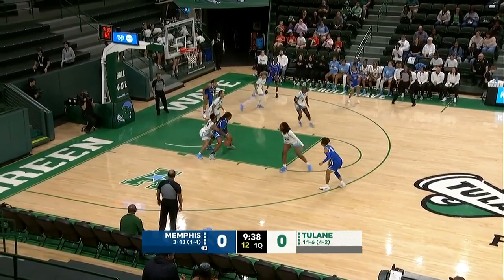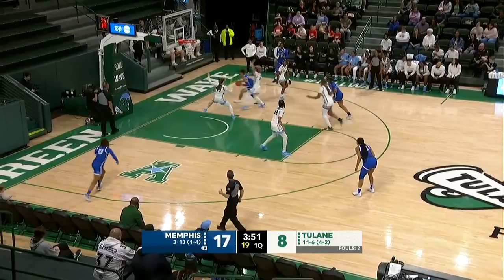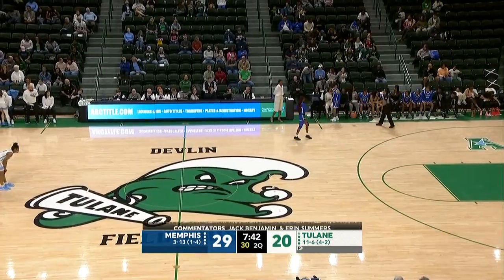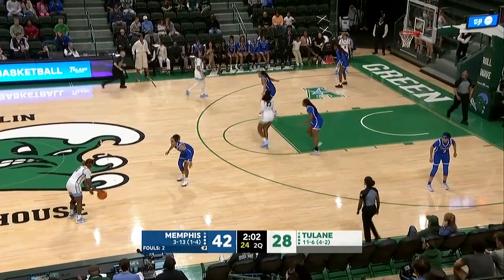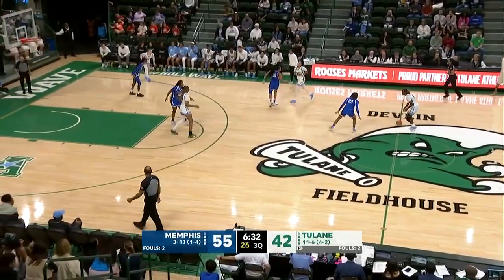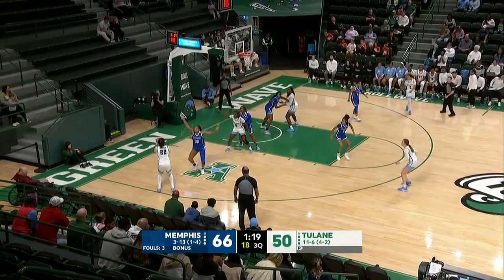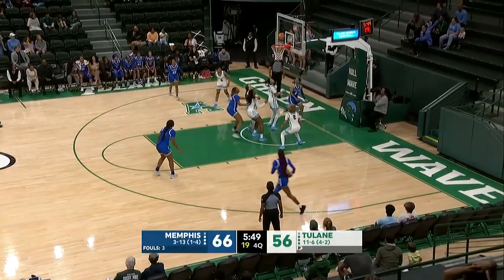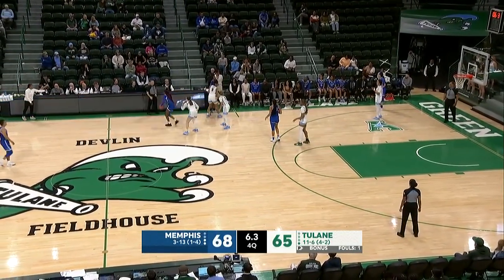2025 01 18 Tulane vs Memphis